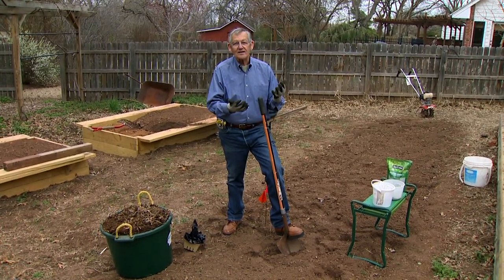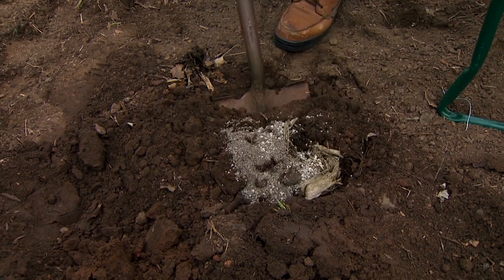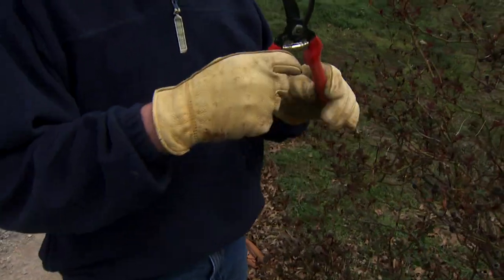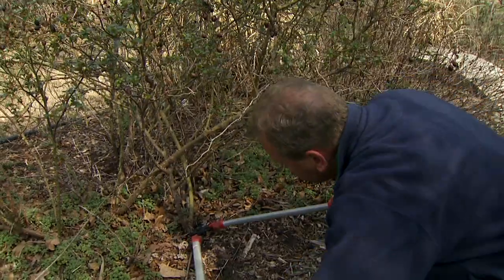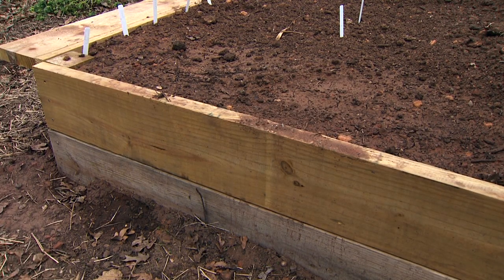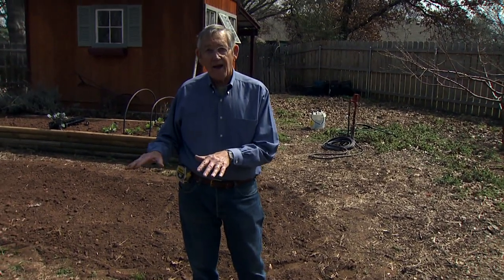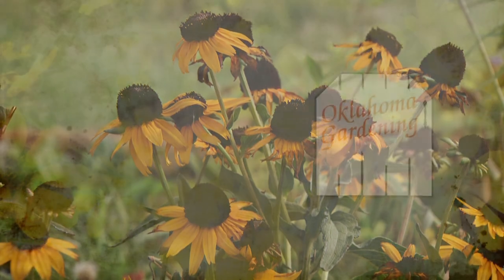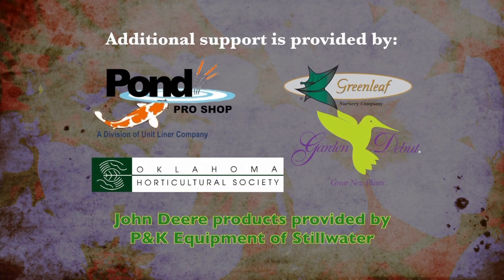Full Show (3/28/15) 4139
Segments in this show feature:
-Preparing a tomato planting site
-Pruning methods of Roses
-Agrability with raised beds
-Making Seed germination necklaces for young gardeners